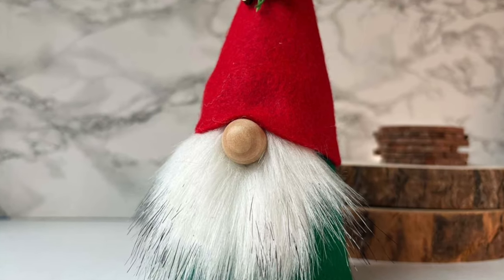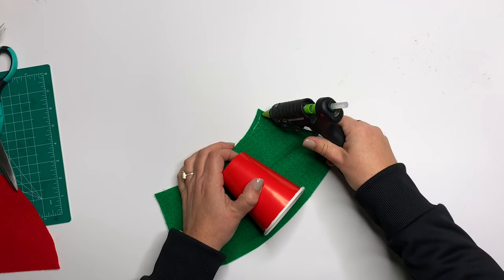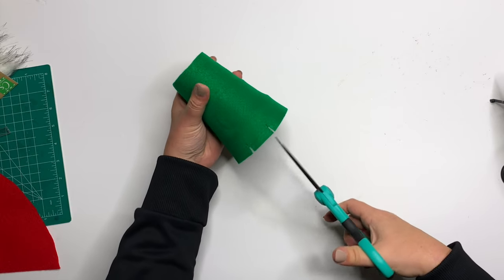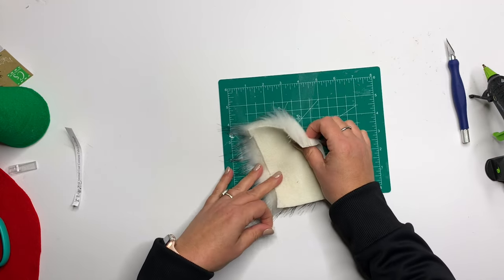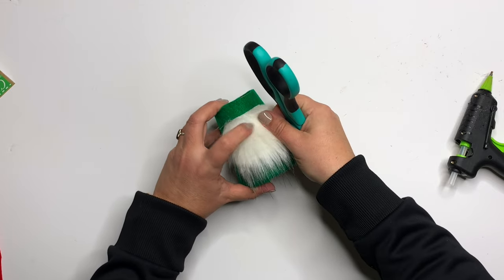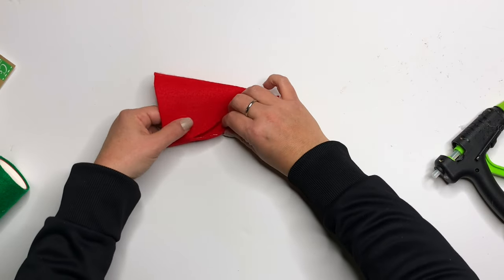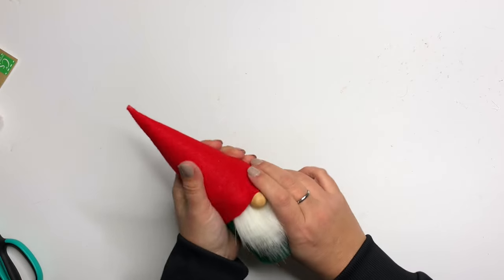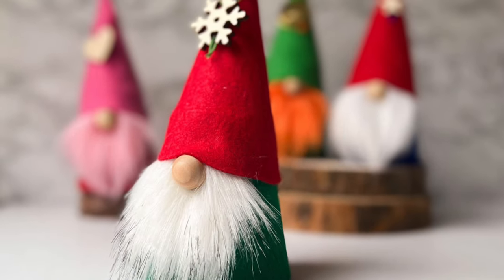Christmas Gnome Treat Jar / Dollar Tree Christmas Gnome / Free Gnome Pattern / Cup Gnome DIY 10 Min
* INFO HERE *
Make this cute, easy, and free gnome pattern in about 10 minutes. Turn it into decor or into a cute Christmas treat jar. Made with Dollar Tree paper cups and a free felt gnome pattern, you can make these for a family craft night or as a fundraiser idea.

In This Tutorial:
0:00 - Introduction
0:30 - Supplies
0:54 - Gnome Body Pattern Assembly
3:02 - Gnome Beard and Nose
4:53 - Gnome Hat Pattern Assembly